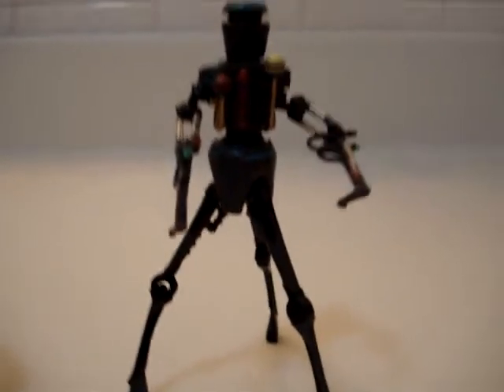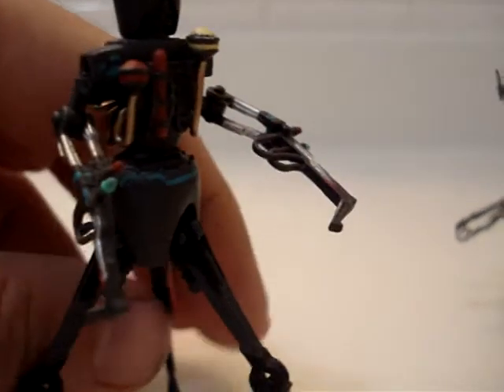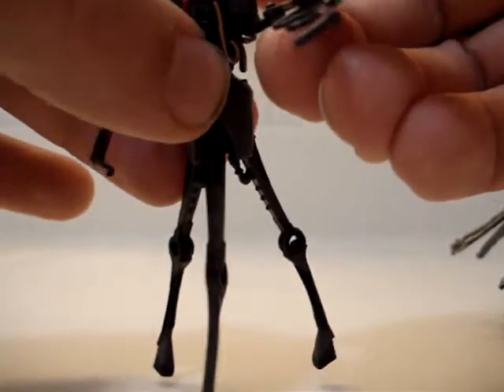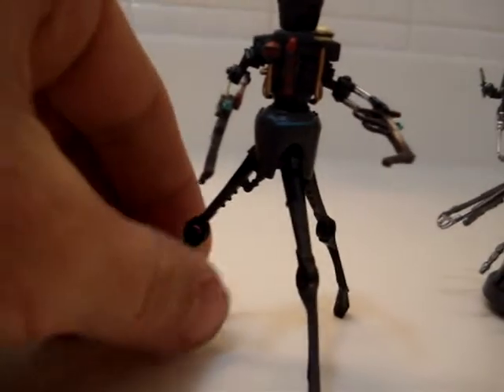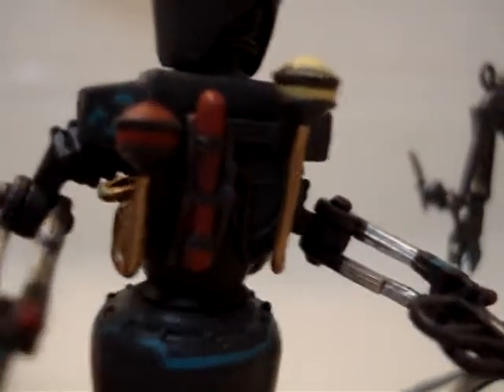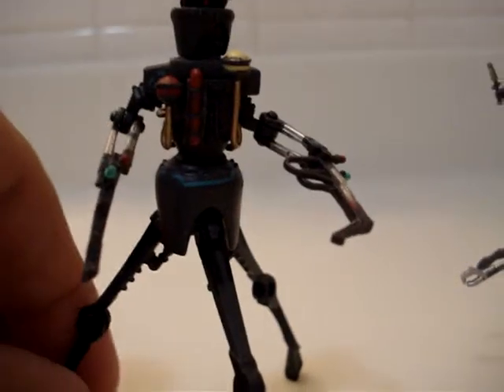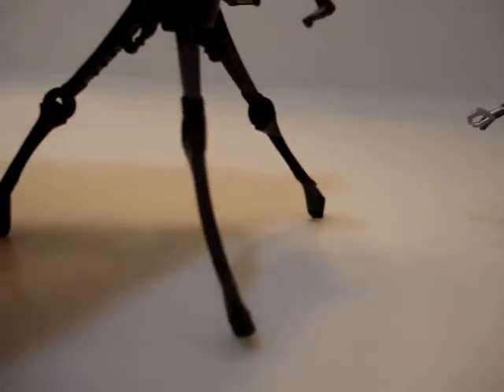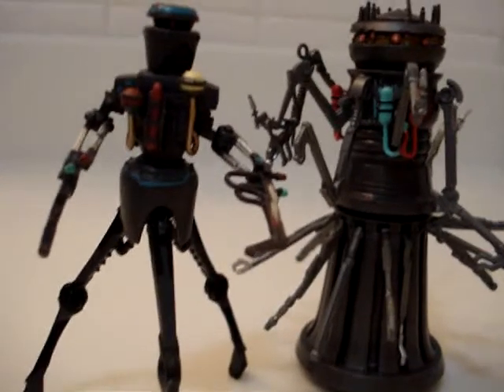Vader's Medical droid review (chopper droid?)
This droid assisted in saving Vader in ROTS. he can't hold anything or have his armed positioned in any useful poses and his legs are all gummy.

But he is kinda weird looking, and that counts for a lot in my book